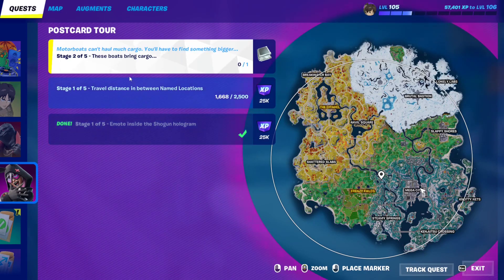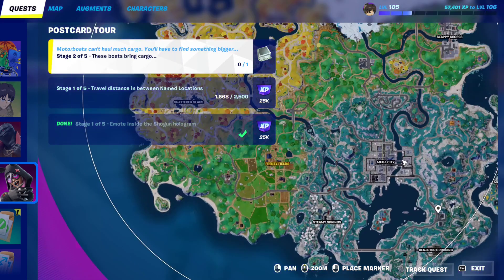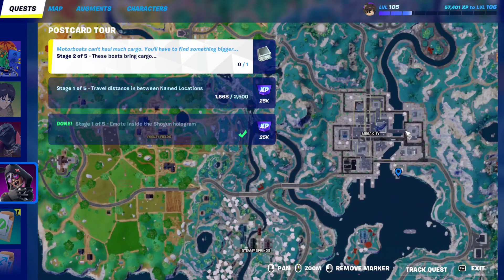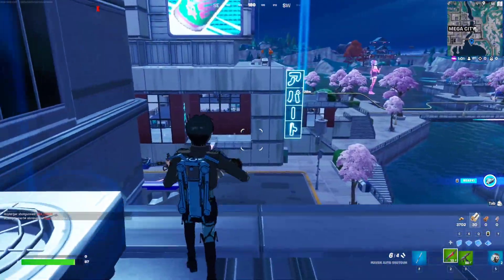These boats bring cargo... | Fortnite Postcard Tour Trials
Fortnite Challenge Guide.